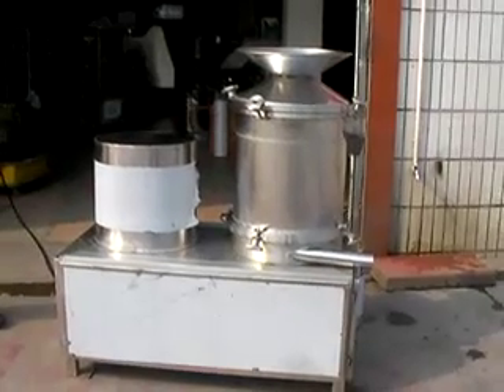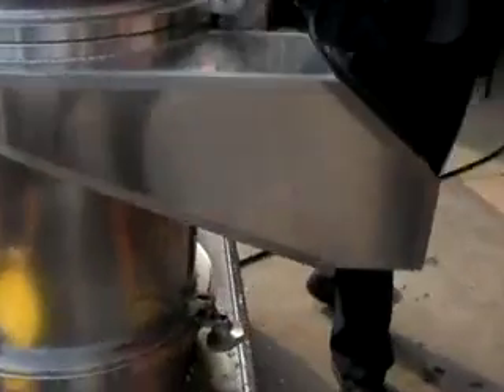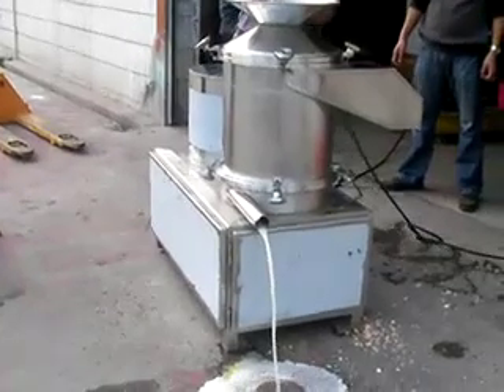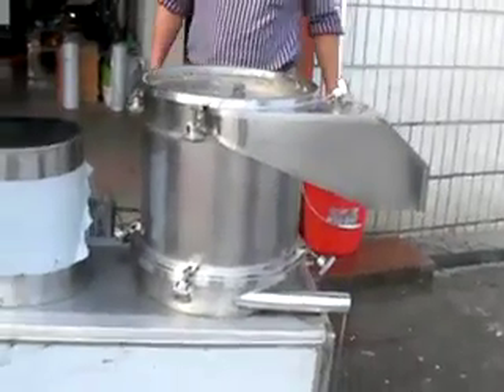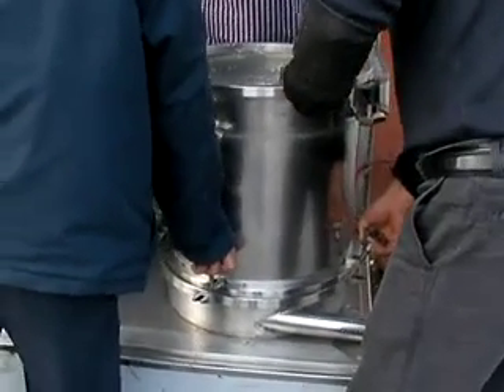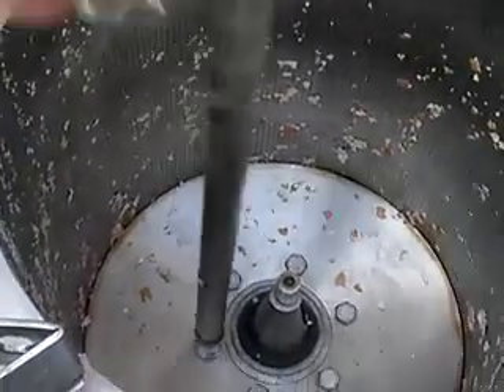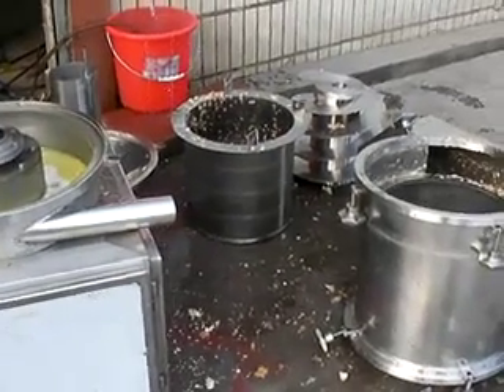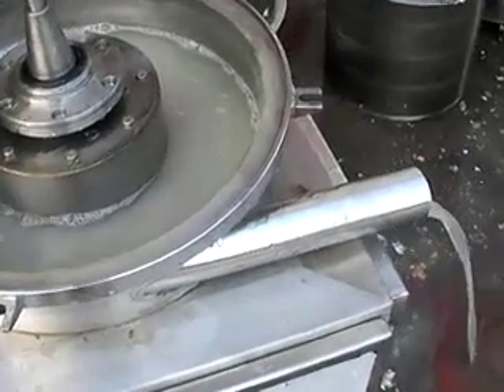TF-900 egg breaker operation and cleaning.MP4